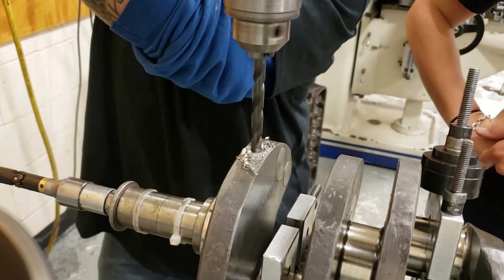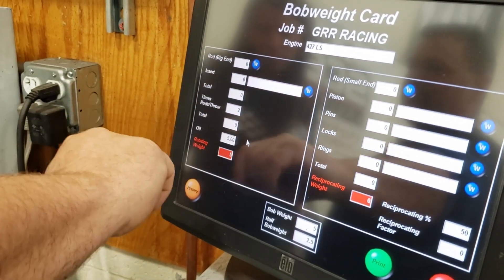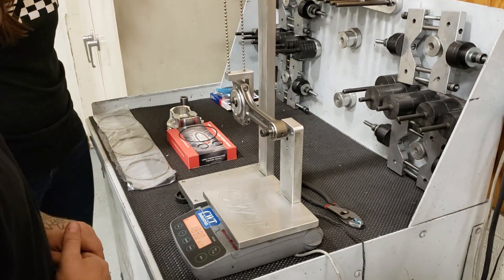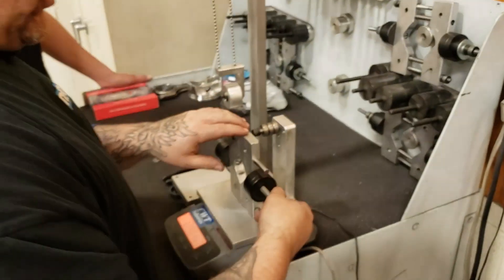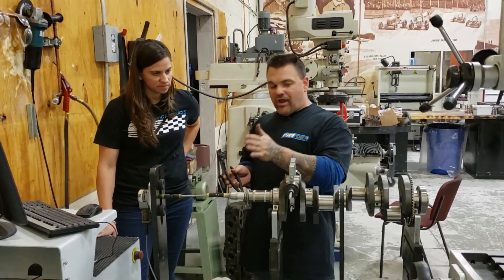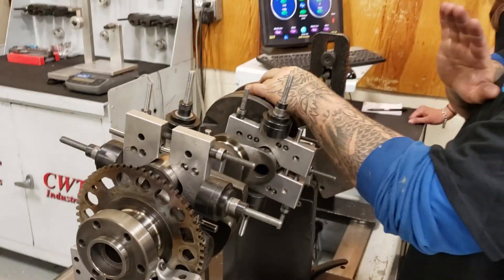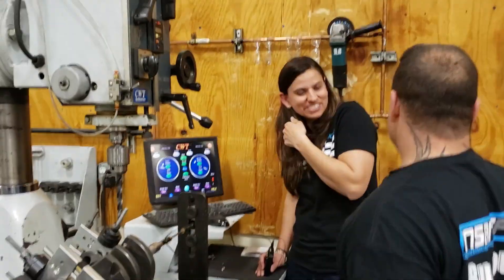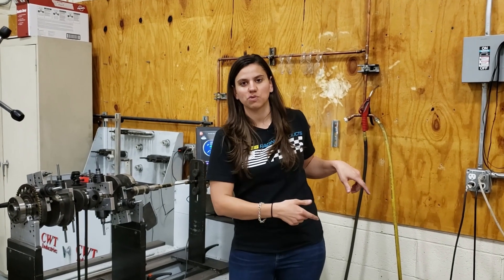Project GrrMaro Episode 12 - How to Balance a Crankshaft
Michele and Brett are at Insane Power and are balancing the Callies crankshaft with the CP Pistons and Rods to make sure everything is perfect and is going to be spinning just right. Check it out as Brett shows you how to weigh all the components, get the crank on the machine and how to remove weight to balance it out.